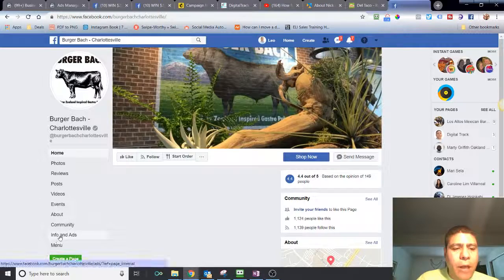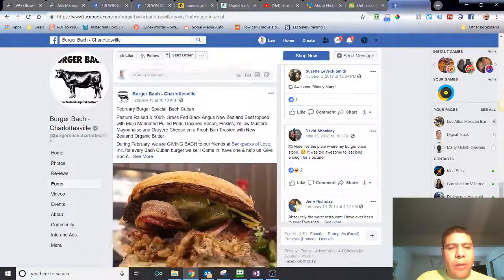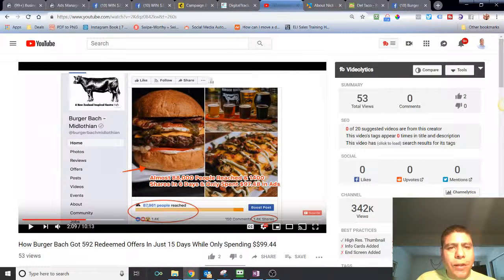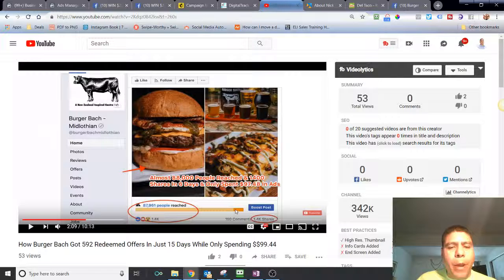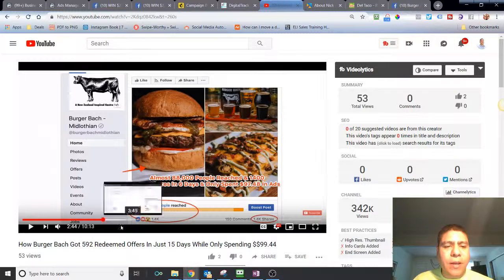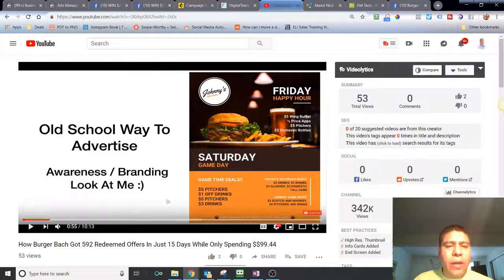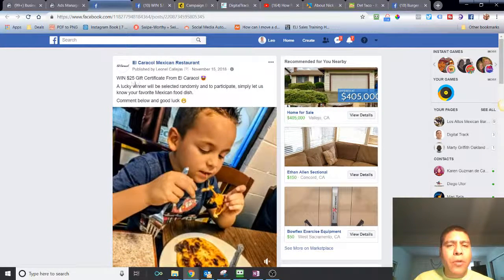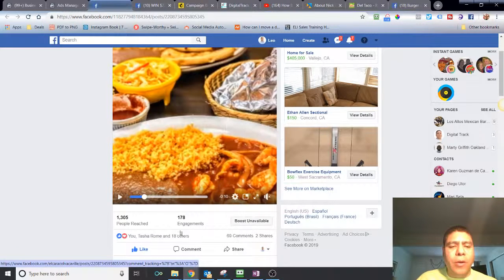How this restaurant Got 592 Redeemed Offers In Just 15 Days While spending less than $100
More Resources For You:
Can Customers In Solano County Find You Online?

Video Summary:
If you are looking to get more customers for your restaurant or bar located in Solano County, San Francisco Bay Area, or Sacramento Area, watch this case study to perhaps give you some ideas on things you may want to try.